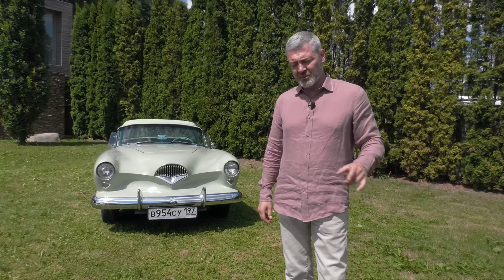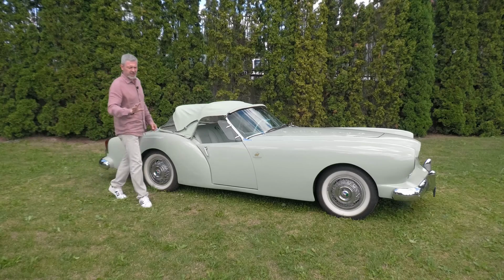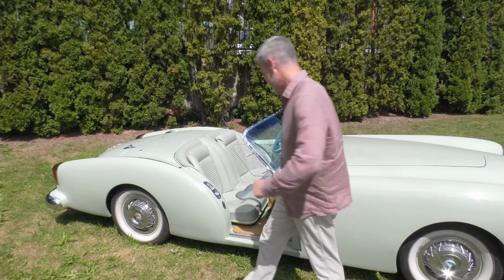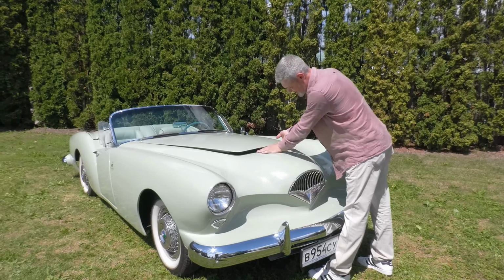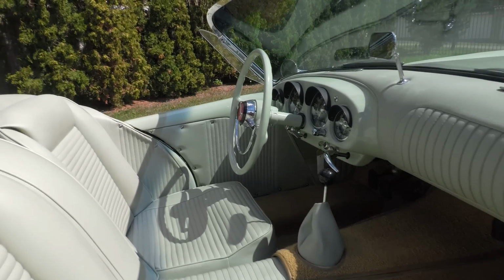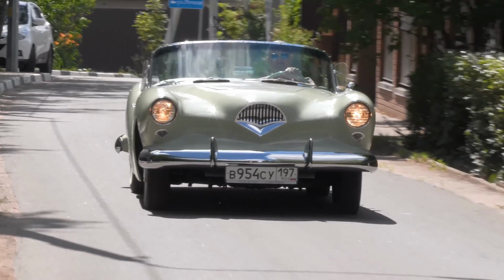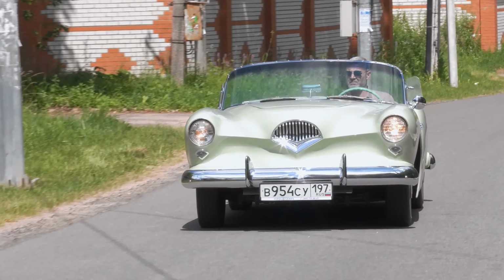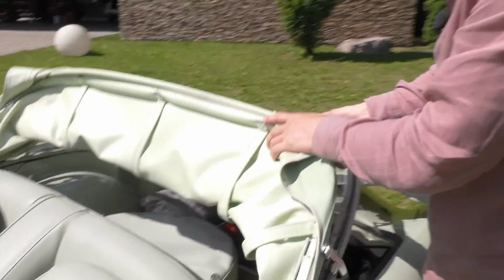SUPER CONVERTIBLE FOR OUTSTANDING RETIREES / Kaiser Darrin / Sliding Door Icon / Ivan Zenkevich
Help for us to continuing translation to English

What makes a rare convertible unforgettable? Is it the glass-fiber body, the unusual sliding doors, or maybe its tragic history? In this video, we take a deep dive into the Kaiser Darrin 1954, a car that dared to be different but never got the glory it deserved. The story unfolds with its unique design by Howard Darrin and ambitious production by Henry Kaiser.

Even in sunny Batumi, our test drive leaves us with mixed feelings—admiration for its lines, frustration with its 90hp engine. Still, the car surprises with design details ahead of its time: sliding doors into the fenders, marine-grade fiberglass body, and a charming 1950s interior with stitched leather and analog dials.

Also, we show you how difficult it is to fold the convertible top—this isn’t a job for the lazy. And don’t miss the sound of the inline-six engine starting up!

Want to buy a new car? Save money at autospot.ru — discounts, trade-ins, credit options!

This episode is for car history lovers and design fans. It's not just a ride, it's a museum piece in motion.